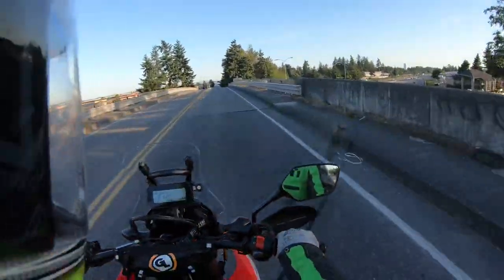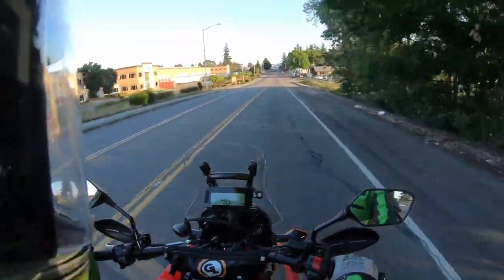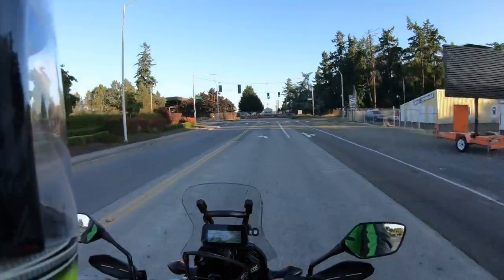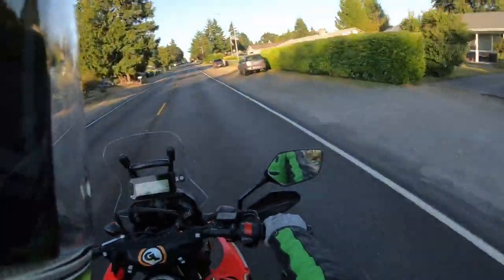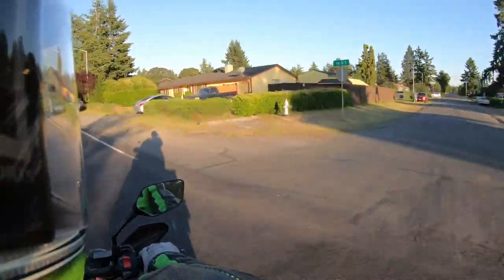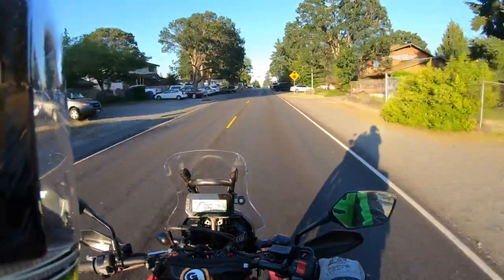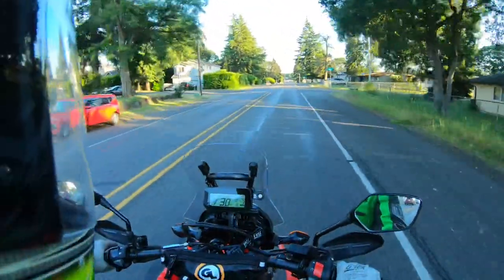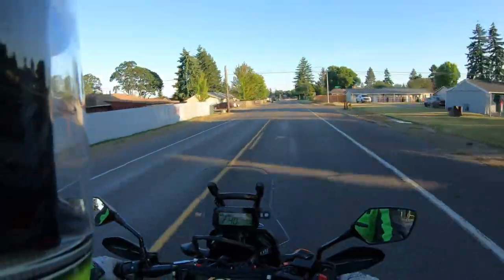CRF300L Rally Ride - Dual Sport vs. Plated Dirt Bike???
Just some thought on the differences.